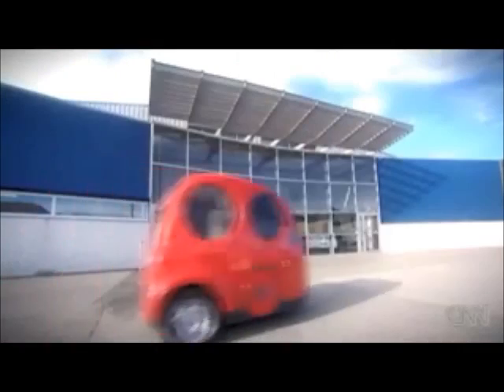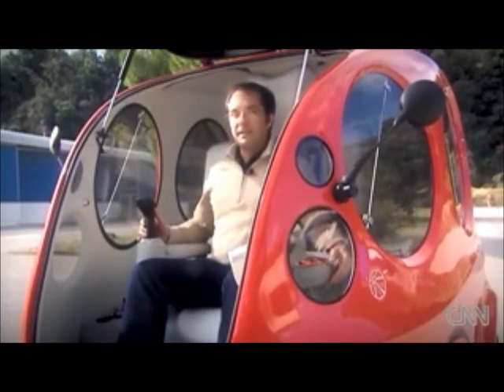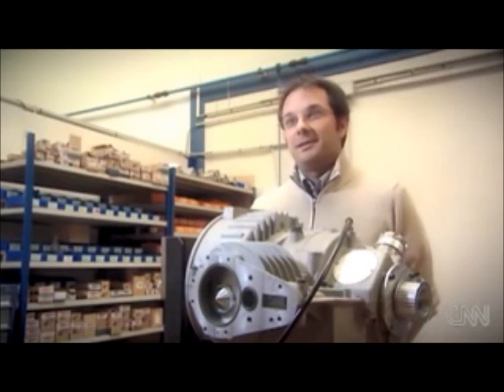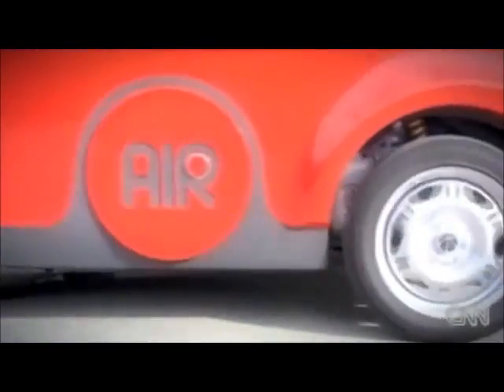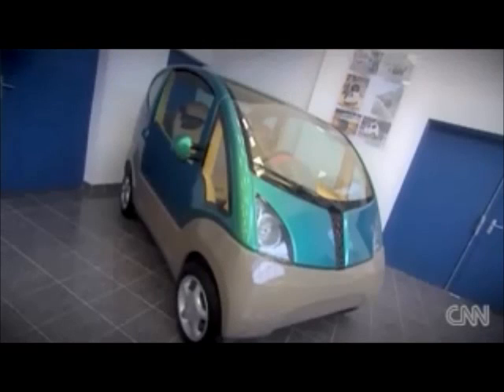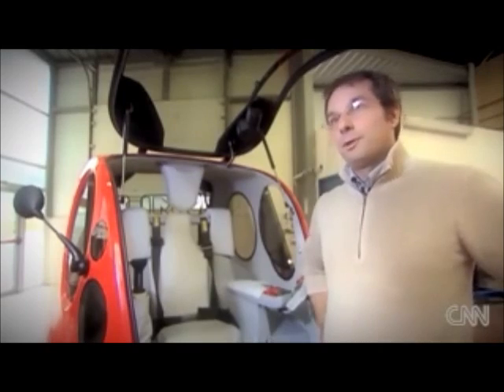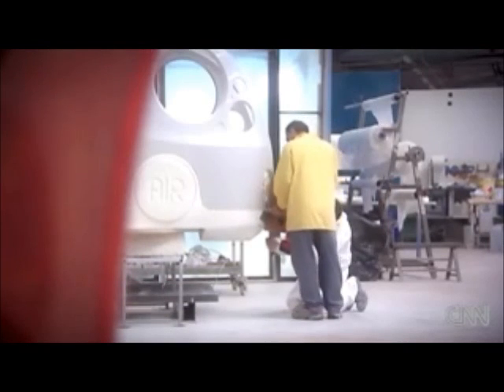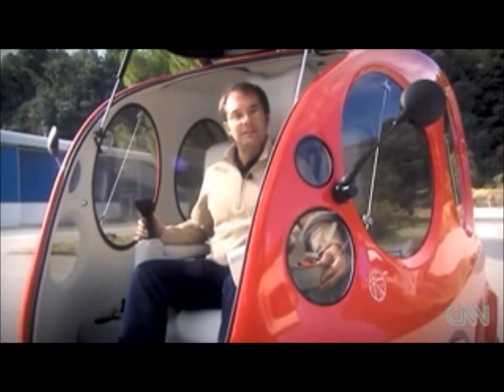SYKLgi - Air Powered Car (MDI)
SYKLgi & Global Transportation Solutions (GTS) would like to thank MDI & CNN for their efforts in the production of this Video.